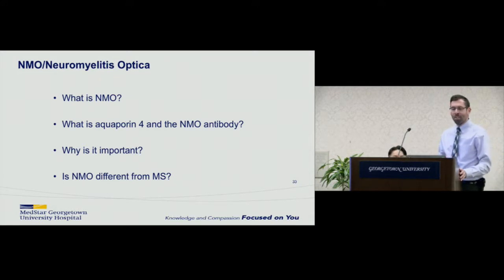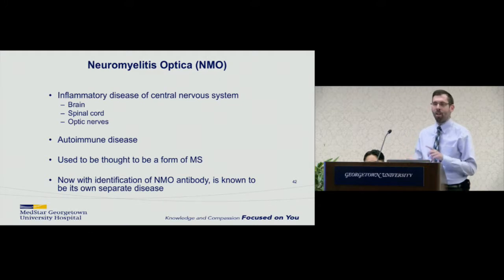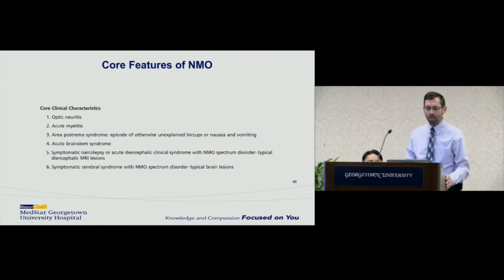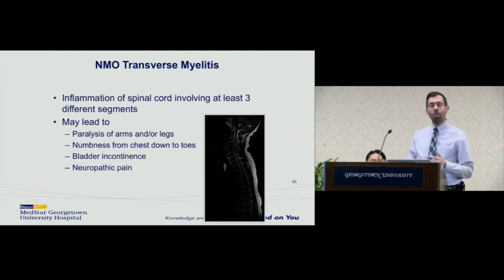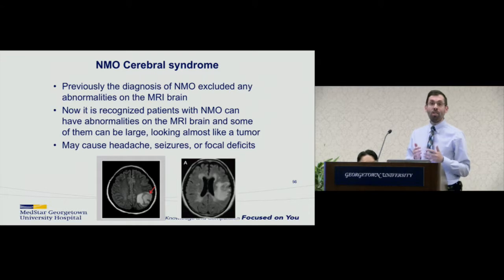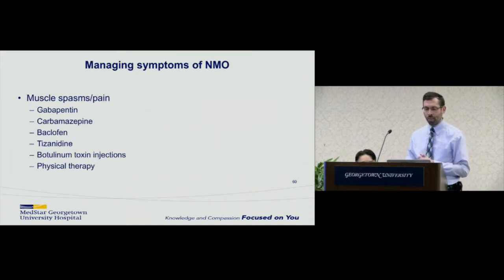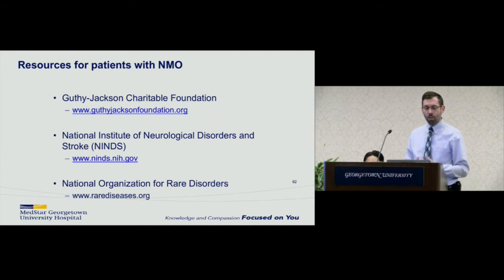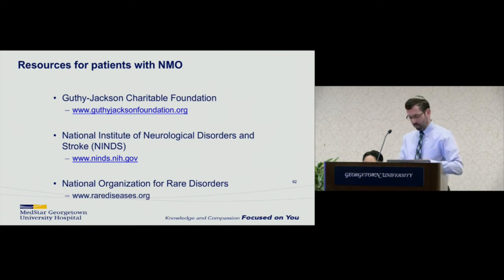PED 2017: Neuromyelitis Optica (NMO)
"Neuromyelitis Optica (NMO)" presented by Benjamin Osborne, MD at the Georgetown Multiple Sclerosis & Neuroimmunology Center Patient Education Day on November 4th, 2017.